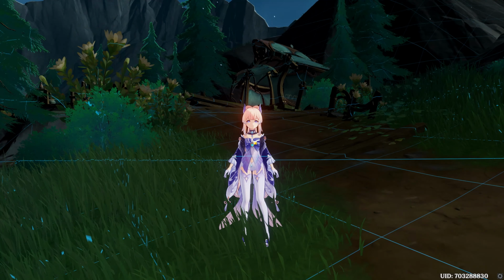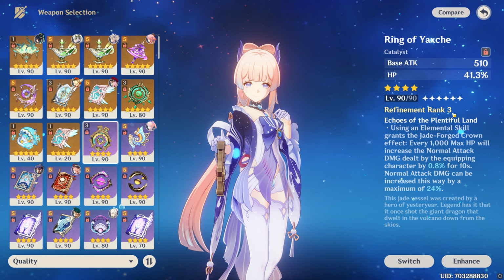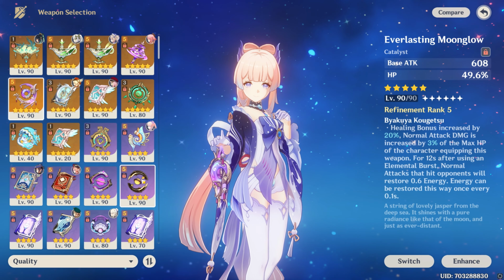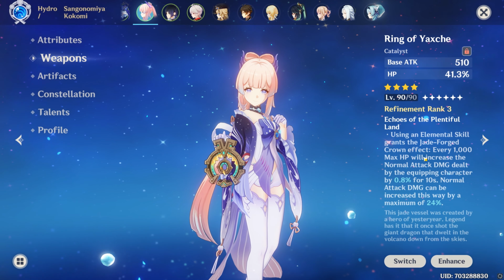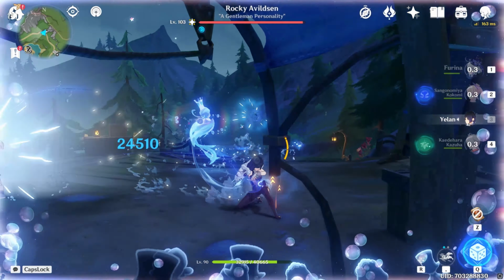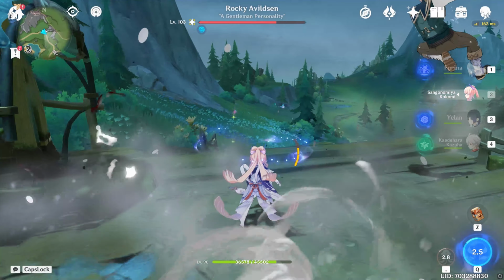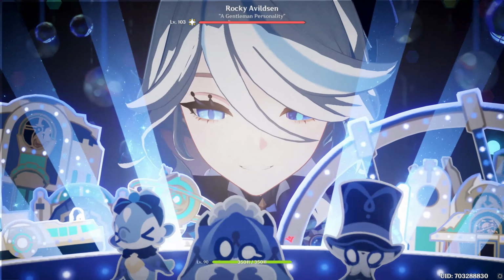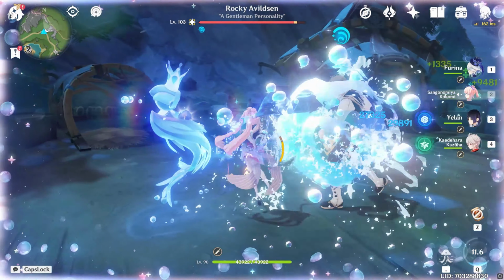Putting A New Ring On Kokomi's Fingers: Natlan Craftable Catalyst Comparisons!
Thumbnail by @KokomiClan and @chloebeny